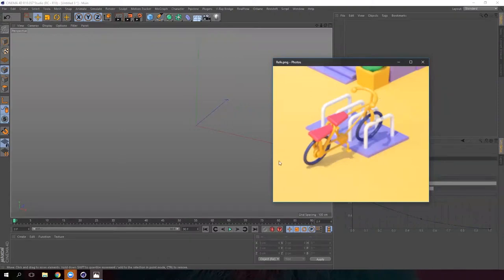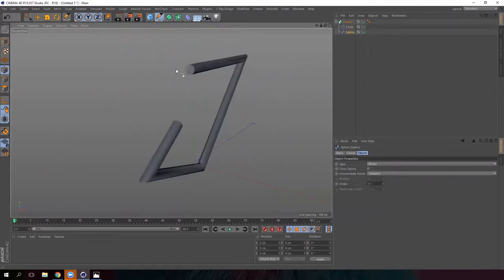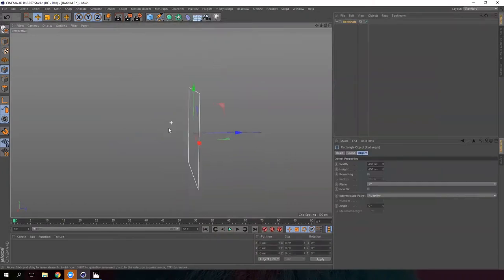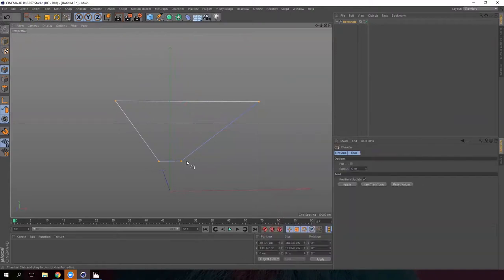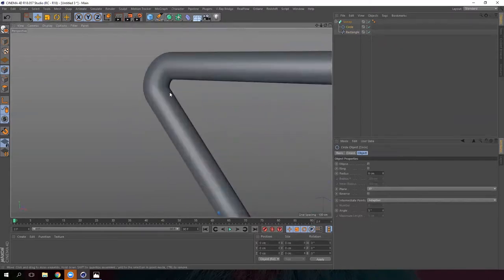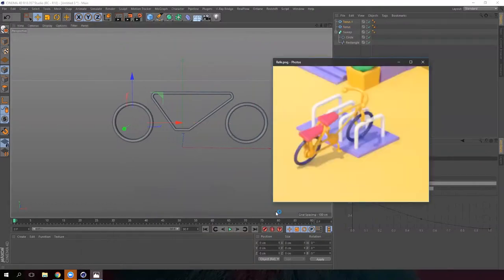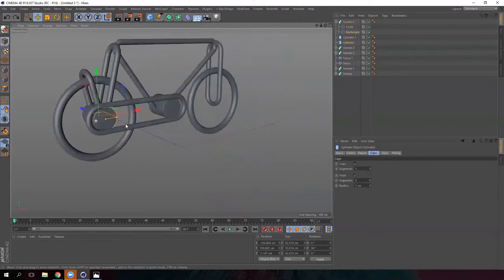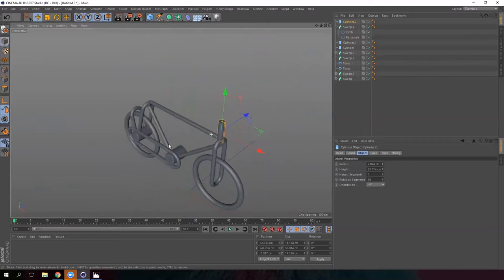10/23 Modeling the Bike — Animation: Bring your 3D models to life_ENG